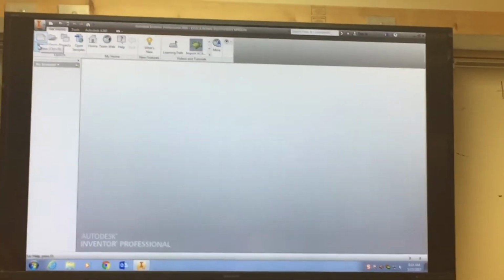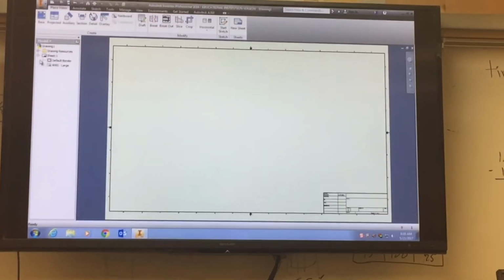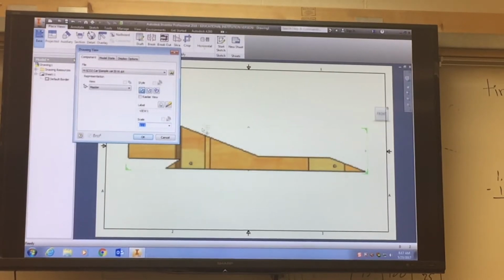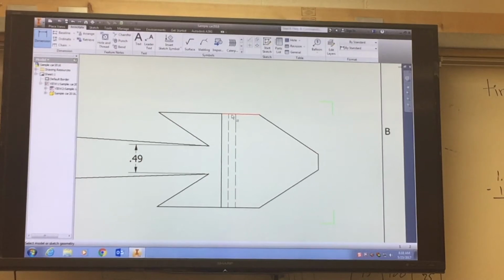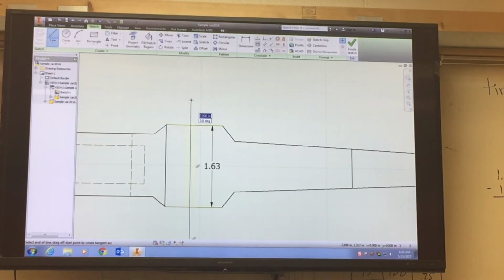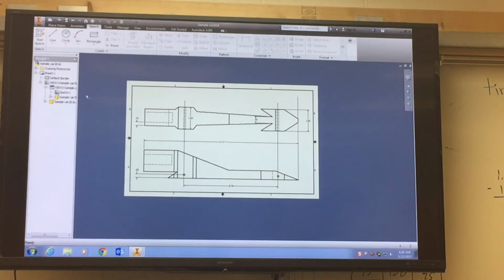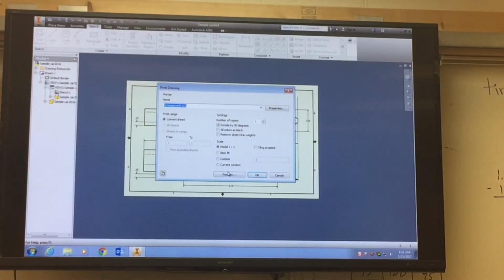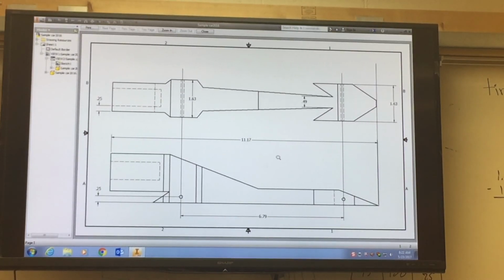Family Friendly CO2 Car Drawing/Sketch